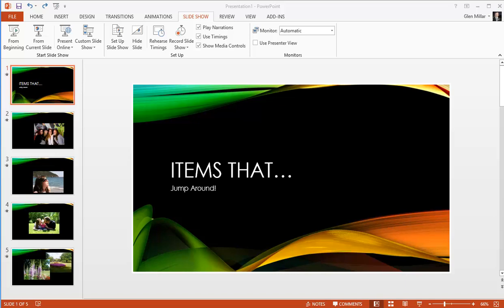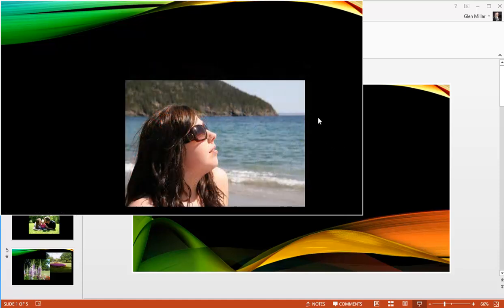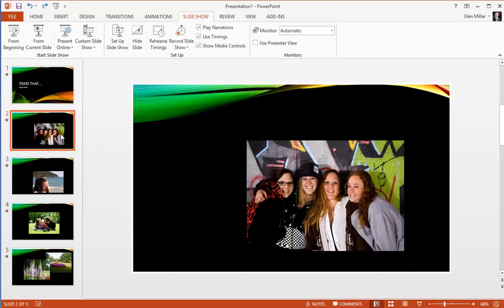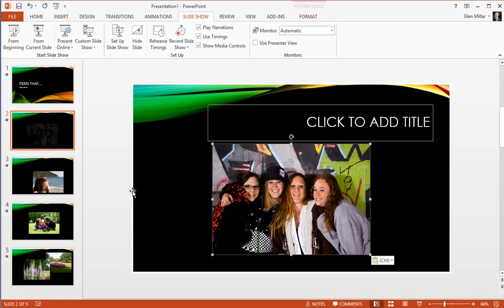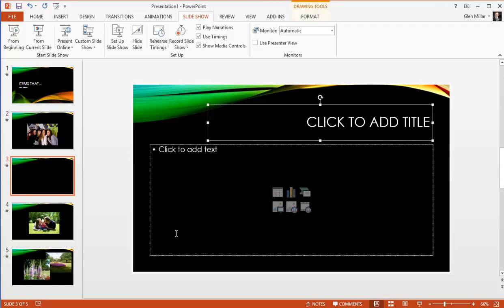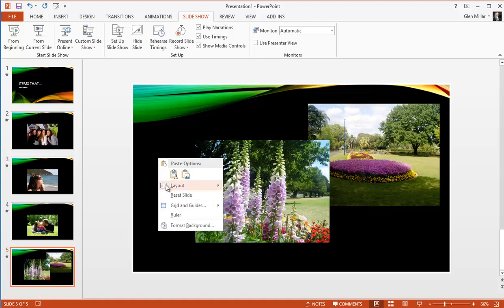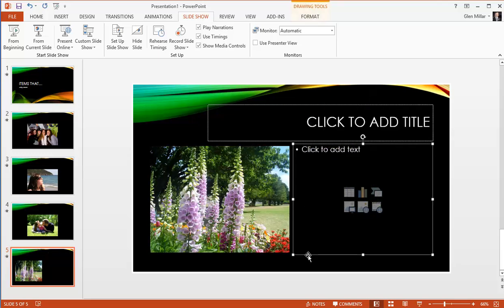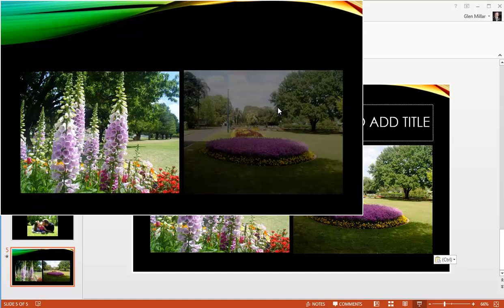Placeholders and Layouts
Placeholders align content in PowerPoint 2013